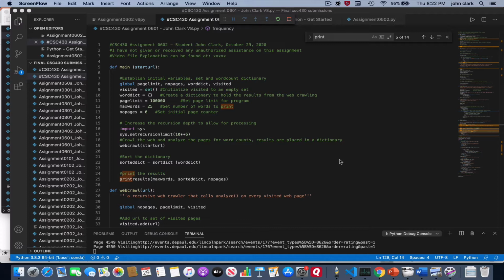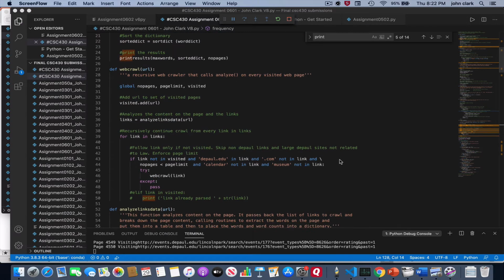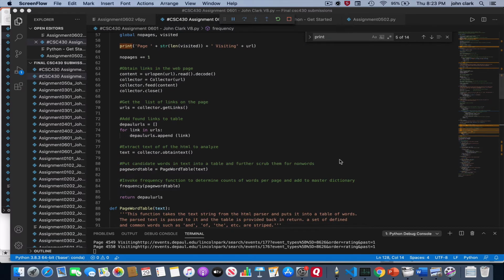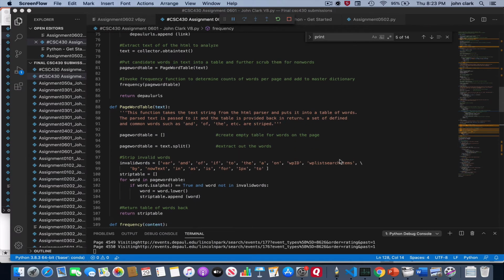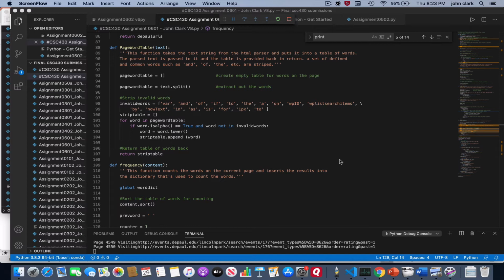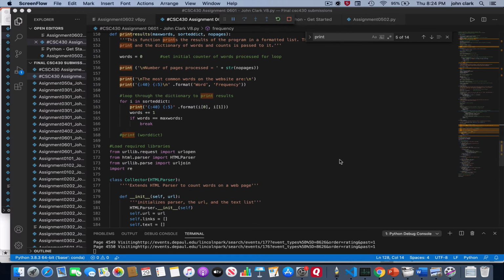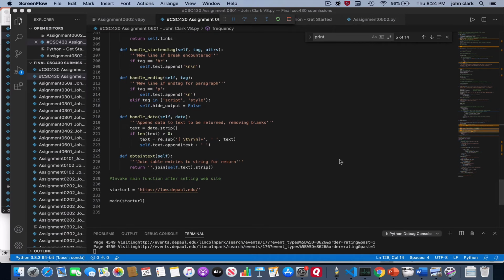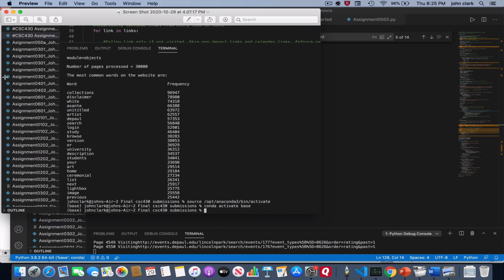Assignment0602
Crawl website, convert HTML to text, and print count of top 25 words